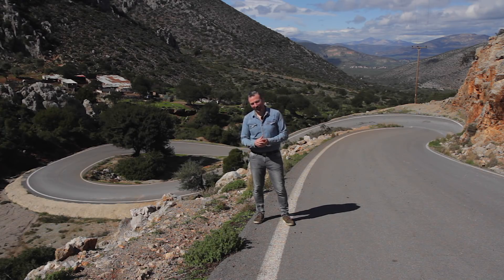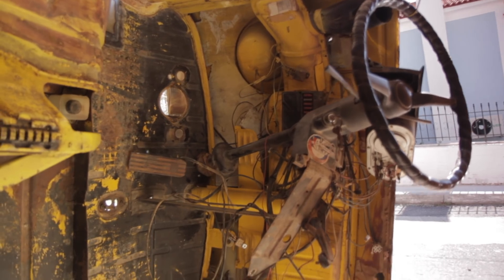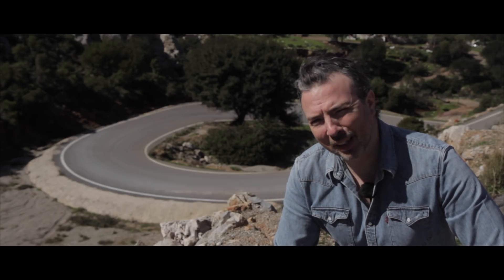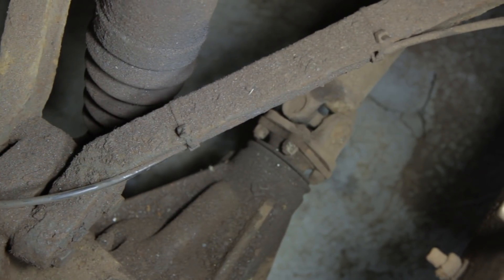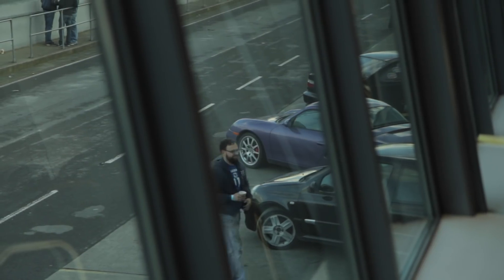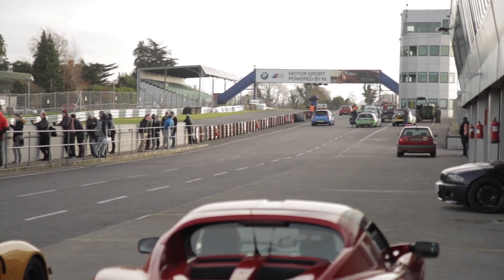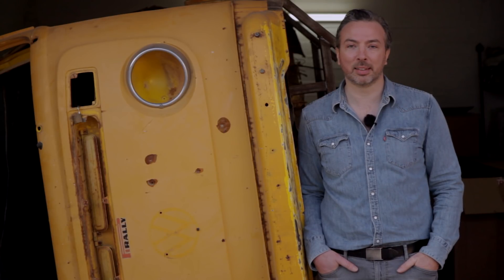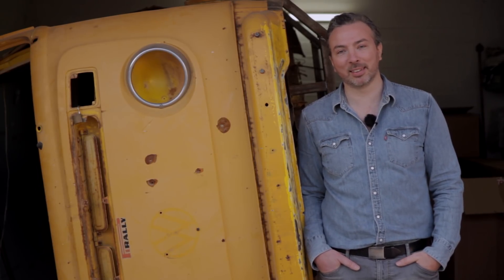Boggo Cortina on track, Good Roads, Classic TV and a VW Panel Van, Axle // SOUP Classic Motoring 20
One 1978 VW Transporter is finally getting some quality labour time. Outside the garage we explore the world of the track day and find a few choice sections of tarmac in the Greek mountains.